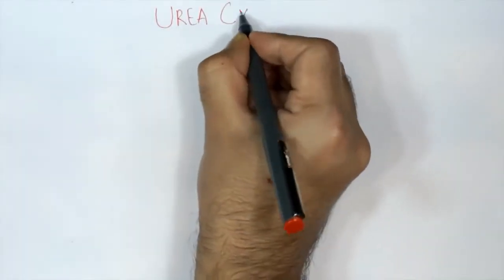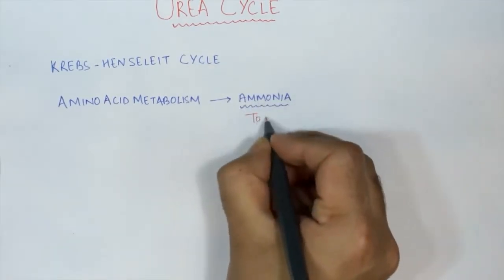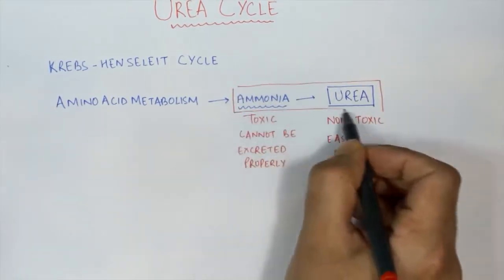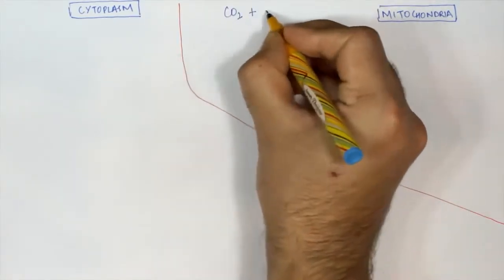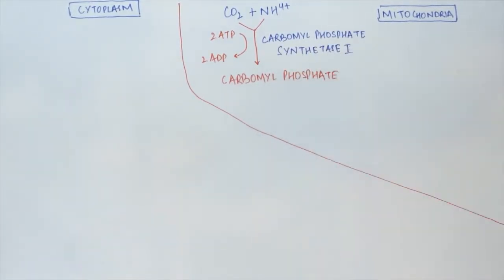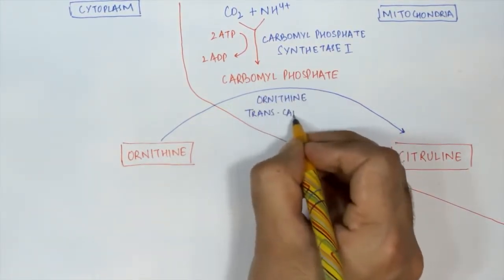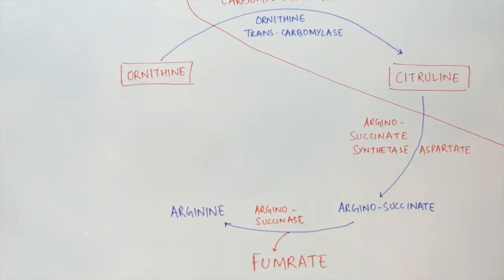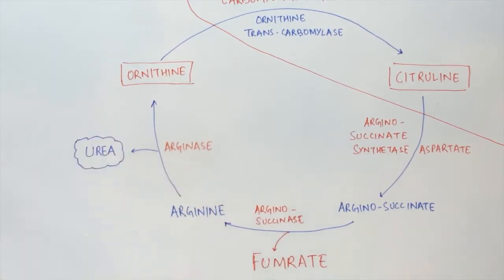Urea cycle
This is how we learn bio chemistry